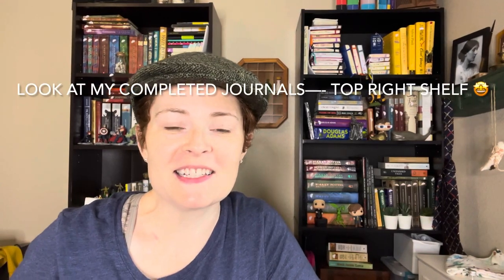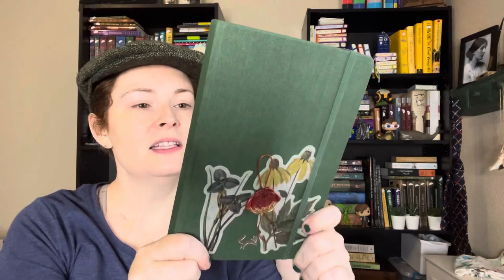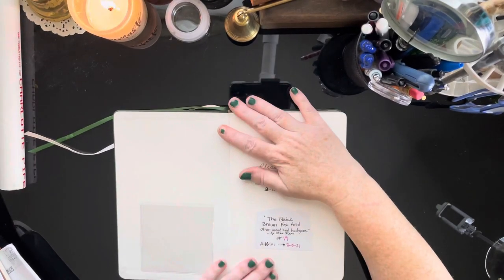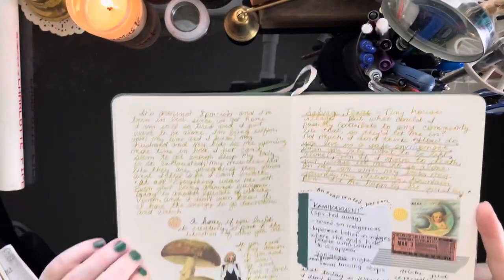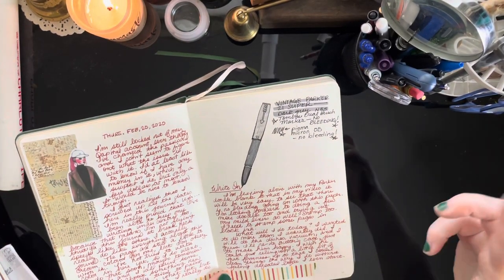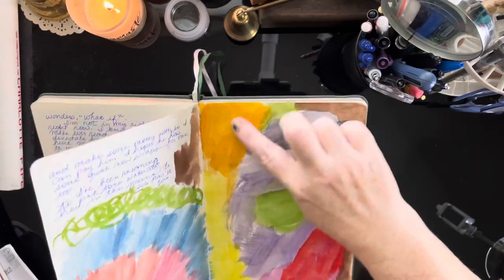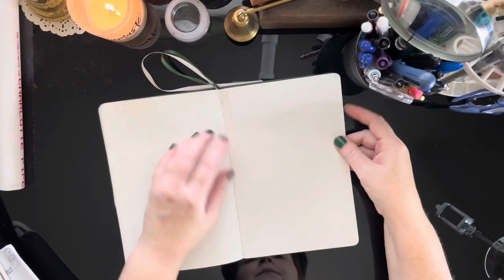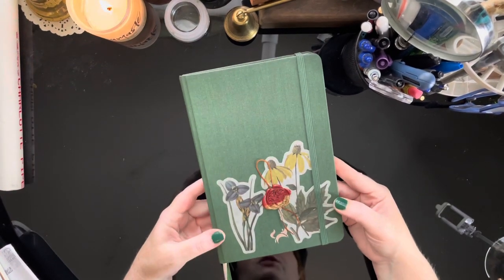Jumping Fox Designs (Completed Journal Flip Thru & Review)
I hope you enjoy my review of this notebook. I purchased it with my own money and I’m not working with or being compensated by them in any way. You can find them on Amazon.